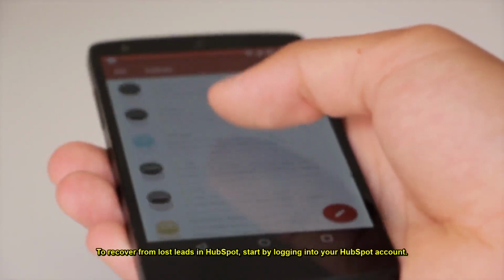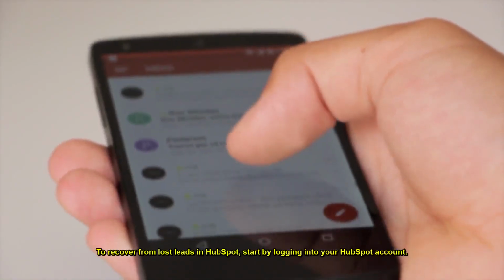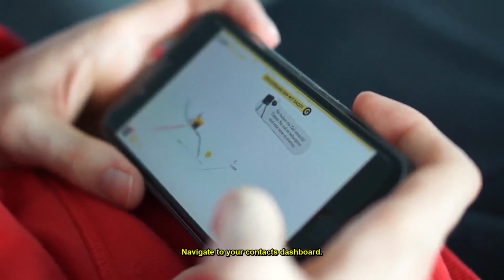How to recover from lost leads with HubSpot - Quick Tutorial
Unlock the secrets to recovering lost leads with our quick tutorial on HubSpot! In this video, we’ll guide you through effective strategies and tools within HubSpot that can help you re-engage potential customers and boost your conversion rates. Whether you're a beginner or looking to refine your skills, this step-by-step guide will provide you with actionable insights to maximize your sales funnel. Don’t let lost leads slip away—watch now and turn them into loyal customers!